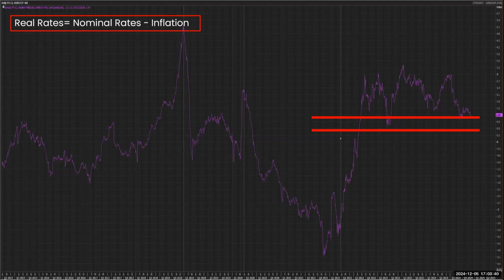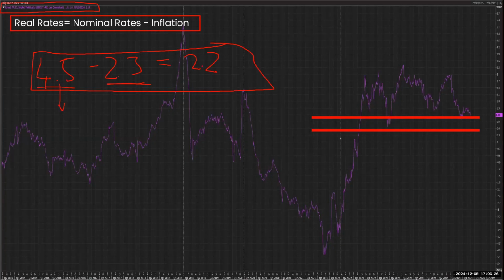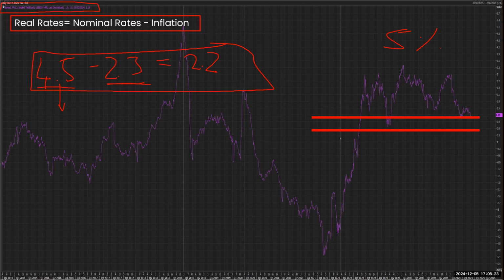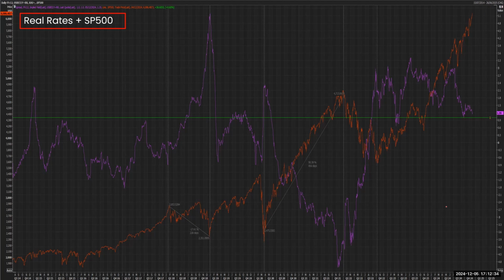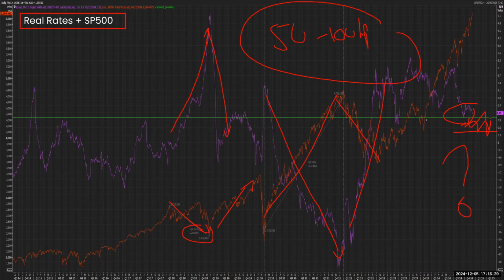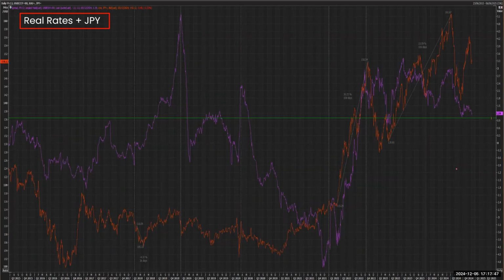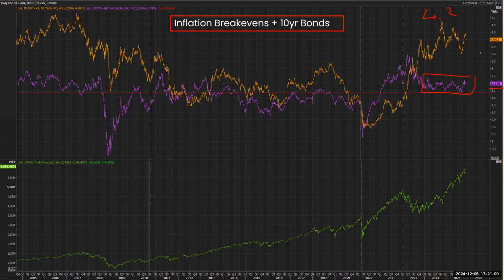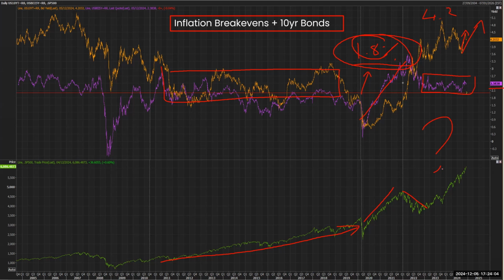Real Interest Rates Explained: How They Impact Your Investments, Bonds, Stocks, and Currency Markets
The Tradelo Application includes; Simulated Trading Execution Platform, Automated Risk-Management, Data Analytics, Trade Journaling, Education, Leaderboards, Trader Funding and a Private Community.

1. What Are Real Interest Rates? Learn about real interest rates and how they represent the true cost of borrowing or the actual yield on an investment after adjusting for inflation.

2. Explore how higher real interest rates make safer assets like bonds more attractive, while lower or negative real interest rates encourage investors to take on higher-risk assets like stocks and real estate.

3. Understand how real interest rates influence stock valuations, the attractiveness of a country’s currency, and the overall flow of capital across different markets.